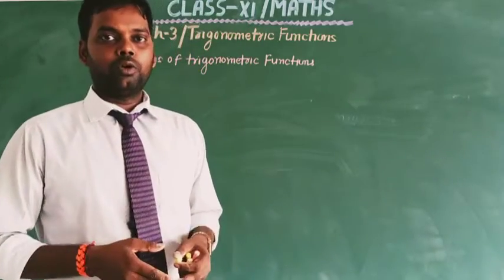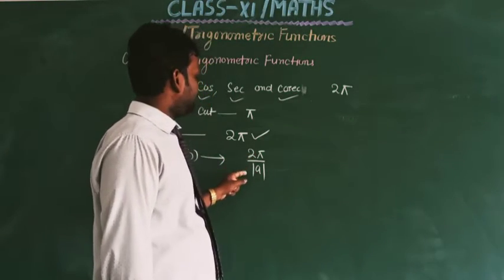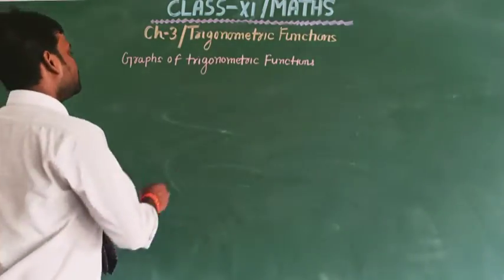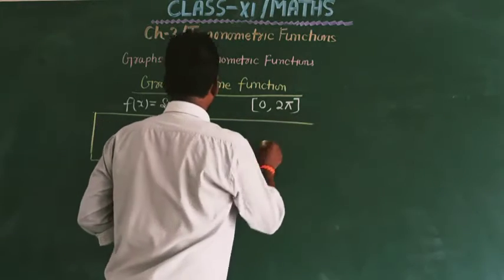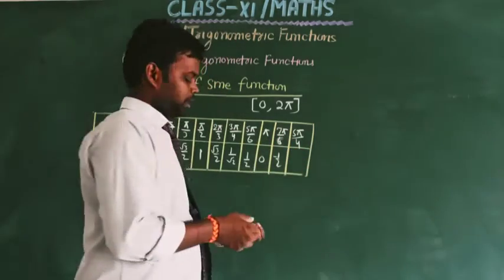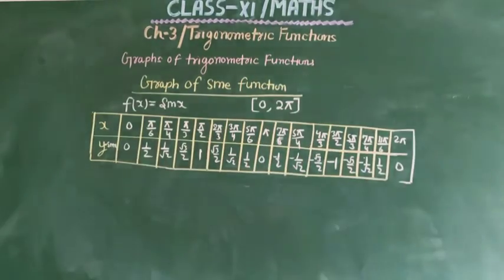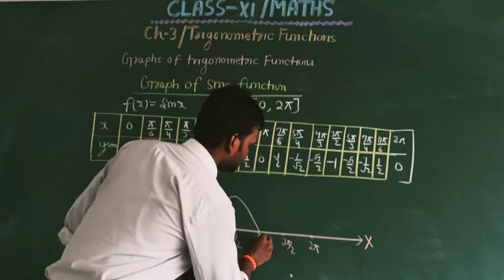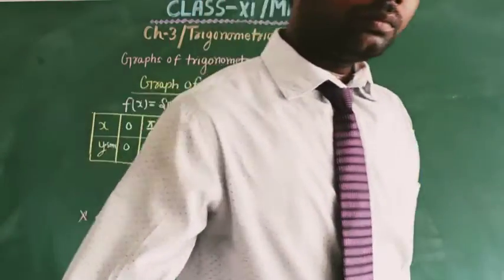Class 11 Maths Graph of sine function